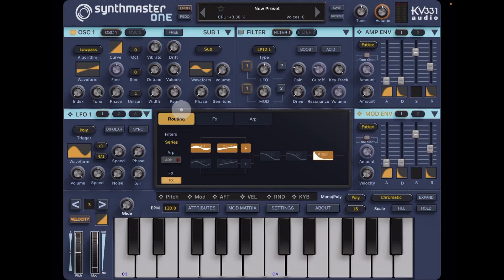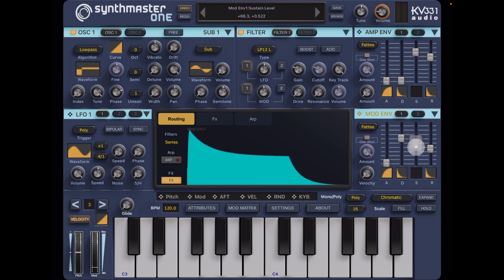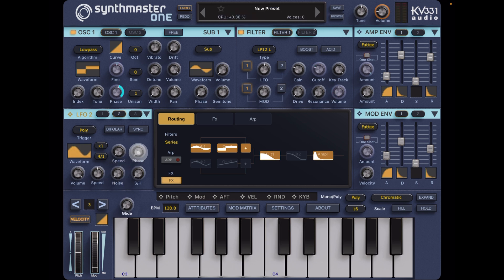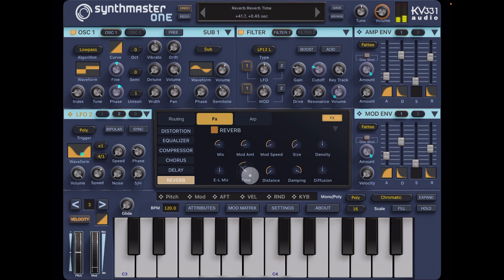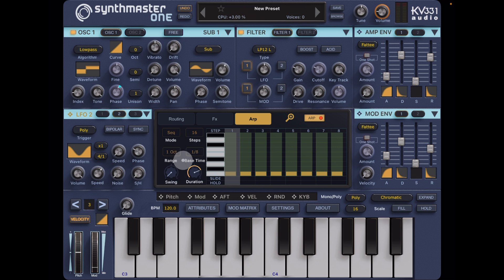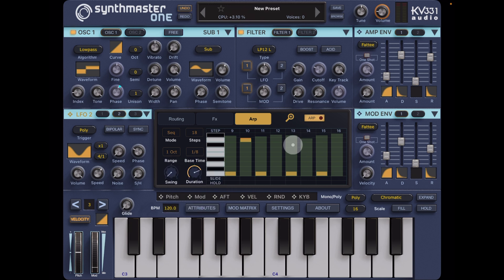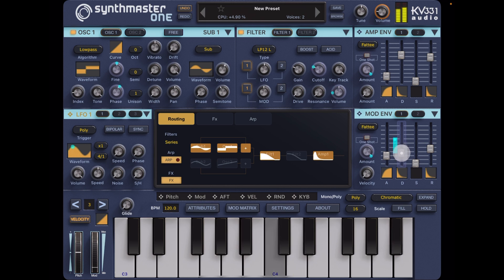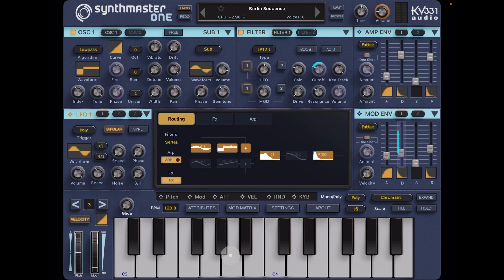SynthMaster One - Berlin School Style Sound & Sequence Programming Tutorial from Scratch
You can get SynthMaster One here at the App Store

You can get all mine and Jo's music here at Bandcamp for FREE or Pay What You Like